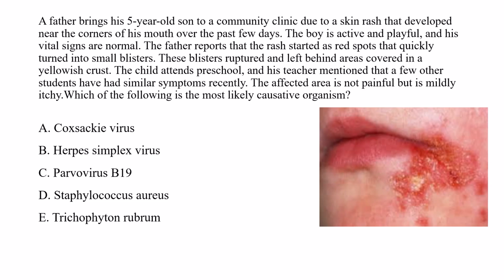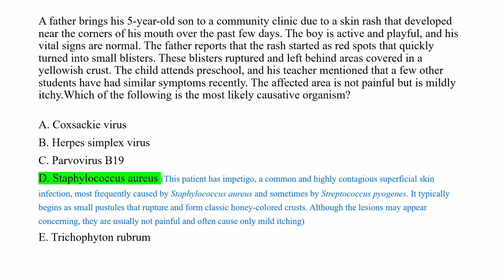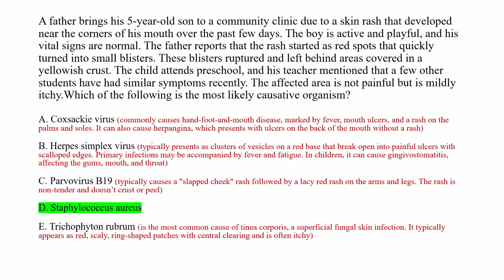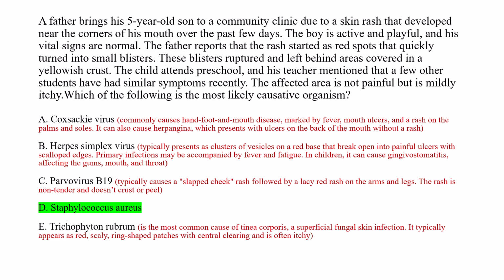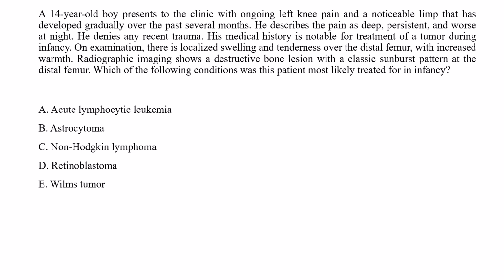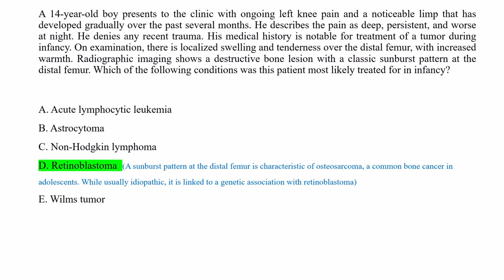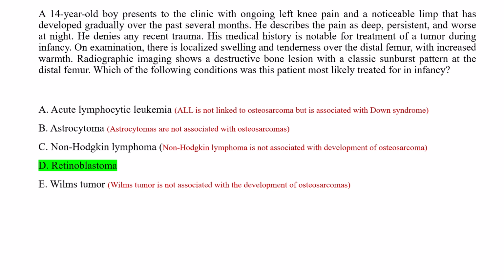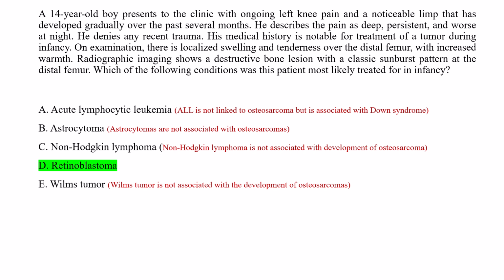USMLE Step 2 Questions and Answers with Rationale/ Paediatrics part 4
In this video, we’ll cover two important paediatric cases. First, we’ll discuss a common, contagious skin infection in young children. Then, we’ll explore a case of chronic bone pain in a teenager and its surprising link to a childhood tumor.